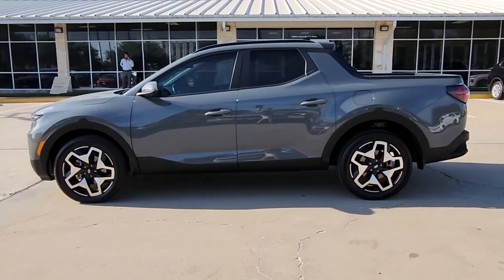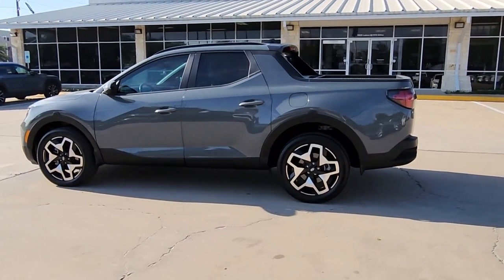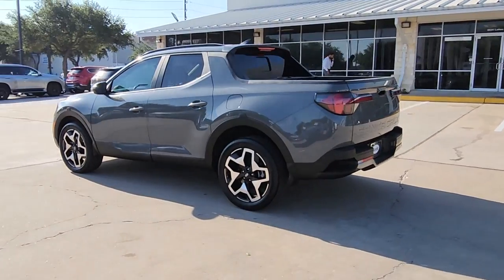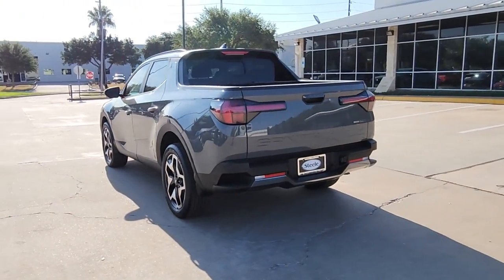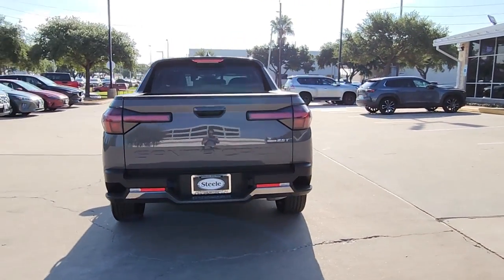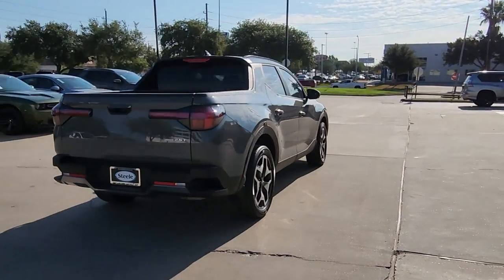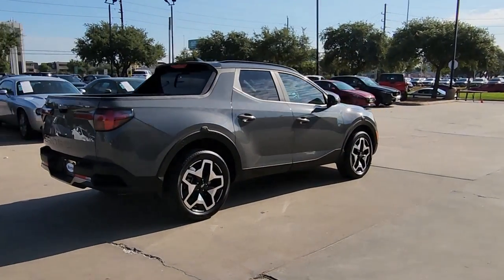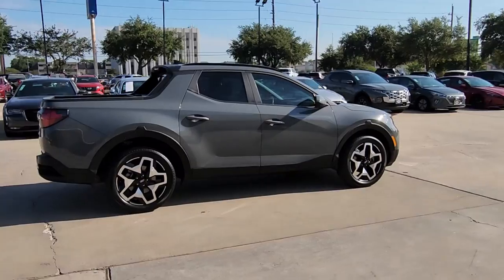2023 Hyundai Santa_Cruz Houston, Katy, Friendswood, Sugarland, Rosenberg, PH042207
Hampton Gray Used 2023 Hyundai Santa_Cruz Limited available in 8811 Lakes at 610 Dr, Houston, Texas at Steele South Loop Hyundai. Servicing the Houston, Katy, Friendswood, Sugarland, Rosenberg, TX area.

8811 Lakes at 610 Dr

Engine: 2.5L Turbo GDI MPI DOHC 16-Valve I4 CVVT|Transmission: 8-Speed Wet-Type DCT w/SHIFTRONIC -inc: shift-by-cable floor-console mounted transmission lever and steering wheel paddle shifters|3.316 Axle Ratio|GVWR: 5,732 lbs|Transmission w/Driver Selectable Mode|Electronic Transfer Case|Automatic Full-Time All-Wheel|Battery w/Run Down Protection|150 Amp Alternator|Towing Equipment -inc: Trailer Sway Control|1568# Maximum Payload|Gas-Pressurized Shock Absorbers|Rear Auto-Leveling Suspension|Front And Rear Anti-Roll Bars|Electric Power-Assist Speed-Sensing Steering|17.7 Gal. Fuel Tank|Single Stainless Steel Exhaust|Permanent Locking Hubs|Strut Front Suspension w/Coil Springs|Multi-Link Rear Suspension w/Coil Springs|4-Wheel Disc Brakes w/4-Wheel ABS, Front Vented Discs, Brake Assist, Hill Descent Control, Hill Hold Control and Electric Parking Brake|Wheels: 20 x 7.5J Alloy|Tires: 245/50R20|Regular Composite Box Style|Wheels w/Machined w/Painted Accents Accents|Steel Spare Wheel|Compact Spare Tire Stored Underbody w/Crankdown|Clearcoat Paint|Express Open/Close Sliding And Tilting Glass 1st Row Sunroof w/Sunshade|Body-Colored Front Bumper w/Dark Chrome Bumper Insert|Black Rear Step Bumper w/Dark Chrome Bumper Insert|Black Bodyside Cladding and Black Wheel Well Trim|Black Side Windows Trim, Black Front Windshield Trim and Black Rear Window Trim|Body-Colored Door Handles|Body-Colored Power Heated Side Mirrors w/Manual Folding and Turn Signal Indicator|Deep Tinted Glass|Rain Detecting Variable Intermittent Wipers|Fully Galvanized Steel Panels|Lip Spoiler|Dark chrome grille|Tailgate Rear Cargo Access|Roof Rack Rails Only|Hard Tonneau Cover and Integrated Storage|Cargo Lamp w/High Mount Stop Light|LED Brakelights|Headlights-Automatic Highbeams|Auto On/Off Projector Beam Led Low/High Beam Daytime Running Auto High-Beam Headlamps w/Delay-Off|Radio w/Seek-Scan, Clock, Speed Compensated Volume Control, Steering Wheel Controls, Voice Activation and Radio Data System|Streaming Audio|Integrated Roof Antenna|Regular Amplifier|Digital Signal Processor|2 LCD Monitors In The Front|Bluetooth Wireless Phone Connectivity|Turn-By-Turn Navigation Directions|Heated & Ventilated Front Bucket Seats -inc: 8-way power drivers seat w/2-way power lumbar|Driver Seat|4-Way Passenger Seat -inc: Manual Recline and Fore/Aft Movement|60-40 Folding Split-Bench Front Facing Fold-Up Cushion Rear Seat|Manual Tilt/Telescoping Steering Column|Heated Leather/Metal-Look Steering Wheel|Front Cupholder|Rear Cupholder|Power Fuel Flap Locking Type|Cruise Control w/Steering Wheel Controls|Distance Pacing w/Traffic Stop-Go|Voice Activated Dual Zone Front Automatic Air Conditioning|HVAC -inc: Underseat Ducts and Console Ducts|Illuminated glove box|Driver foot rest|Interior Trim -inc: Piano Black/Metal-Look Instrument Panel Insert, Piano Black/Metal-Look Door Panel Insert, Piano Black Console Insert, Metal-Look Interior Accents and Piano Black Overhead Console Insert|Full Cloth Headliner|Leather/Metal-Look Gear Shifter Material|Cloth Door Trim Insert|Driver And Passenger Visor Vanity Mirrors w/Driver And Passenger Illumination, Driver And Passenger Auxiliary Mirror|Full Floor Console w/Covered Storage, Mini Overhead Console, 2 12V DC Power Outlets and 1 120V AC Power Outlet|Front Map Lights|Fade-To-Off Interior Lighting|Full Carpet Floor Covering|Pickup Cargo Box Lights|Blue Link Connected Car Service (3-year complimentary subscription) Tracker System|Driver And Passenger Door Bins and 2nd Row Underseat Storage|Delayed Accessory Power|Driver Information Center|Redundant Digital Speedometer|Outside Temp Gauge|Digital/Analog Appearance|Manual Adjustable Front Head Restraints and Manual Adjustable Rear Head Restraints|Front Center Armrest|2 Seatback Storage Pockets|Perimeter Alarm|Immobilizer|2 12V DC Power Outlets|Air Filtration|2 12V DC Power Outlets and 1 120V AC Power Outlet|Lane Following Assist (LFA)|Side Impact Beams|Dual Stage Driver And Passenger Seat-Mounted Side Airbags|Blind-spot Collision-Avoidance Assist (BCA) Blind Spot|Collision Mitigation-Front|Driver Monitoring-Alert|Collision Mitigation-Rear|Forward Collision-Avoidance Assist (fca) w/Pedestrian and Cyclist & Junction-Turning Detection|Aerial View Camera System|Tire Specific L